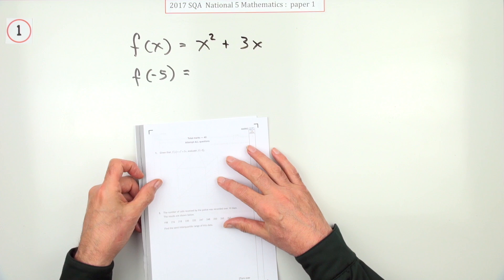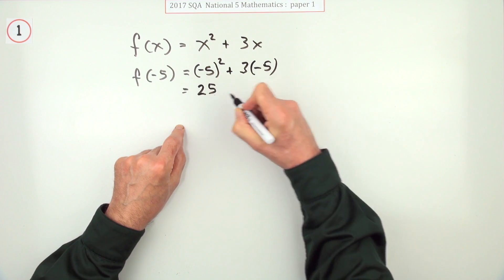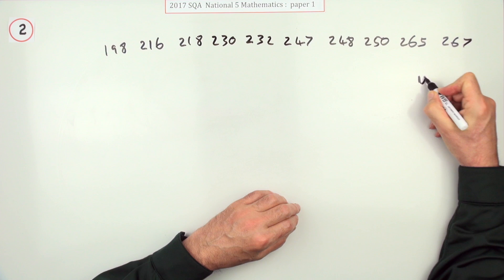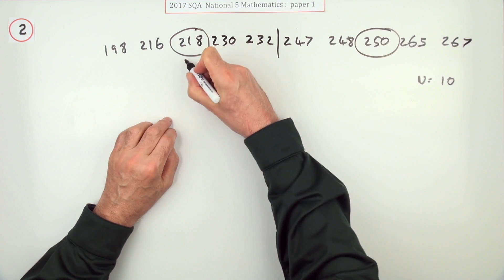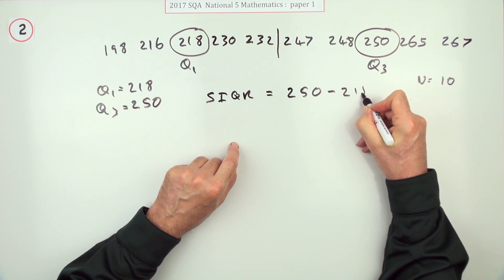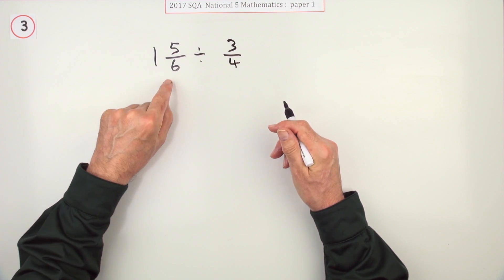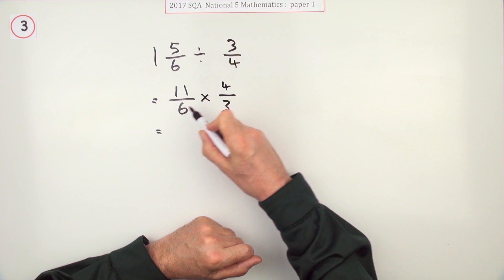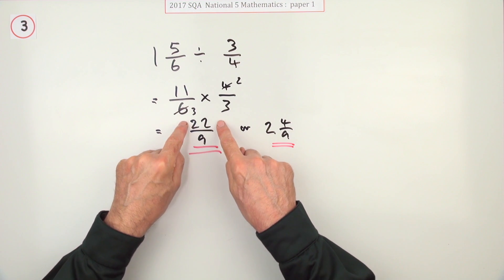2017 SQA National 5 Mathematics paper 1 Nos. 1,2&3